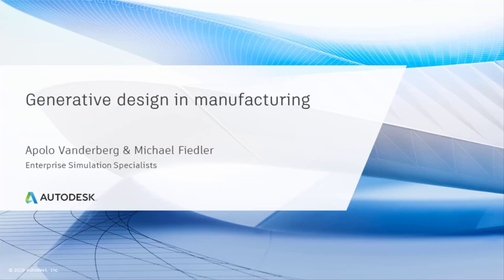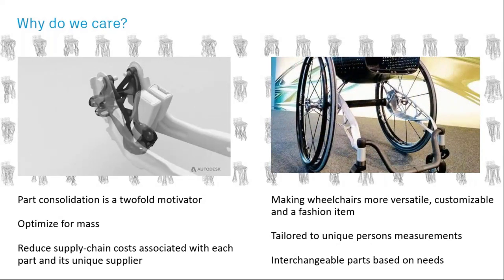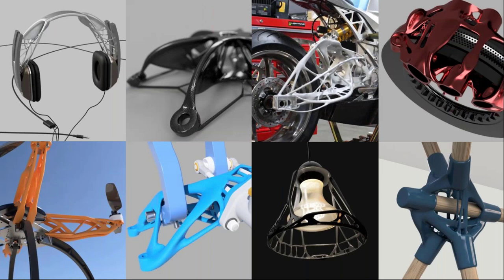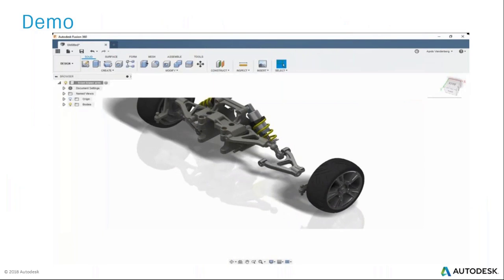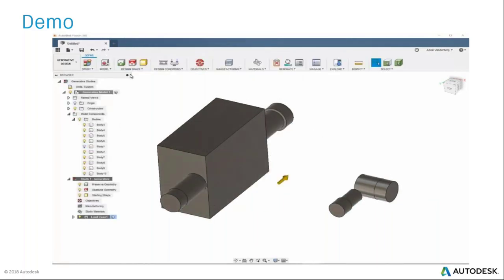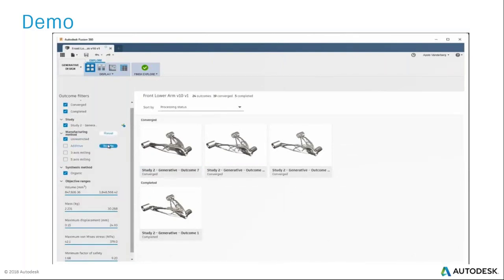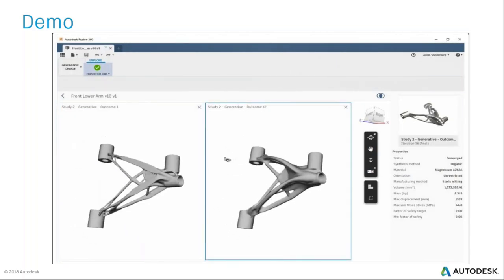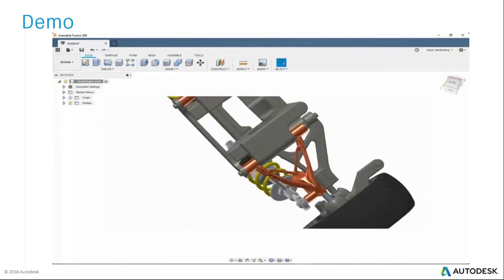Generative Design in Manufacturing - Oct 2019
In these webinars, we’ll walk through how generative design technology fits in the manufacturing design process. We’ll cover a brief demo of Fusion Generative as well as highlight next steps for diving in deeper to learn the tools.